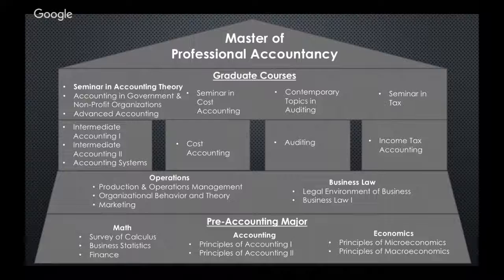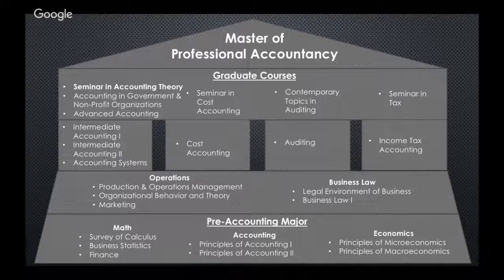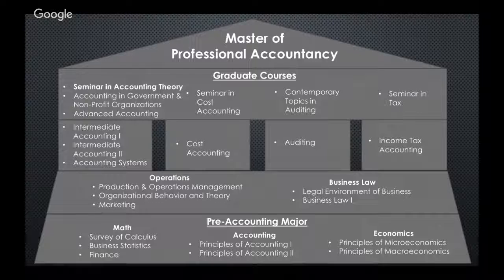Final Exam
Master of Professional Accountancy Final Exam